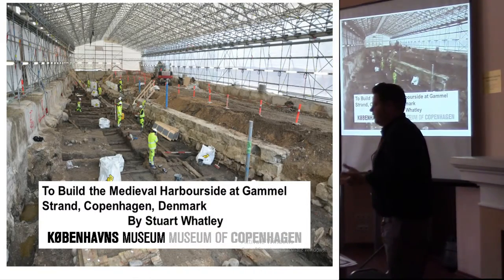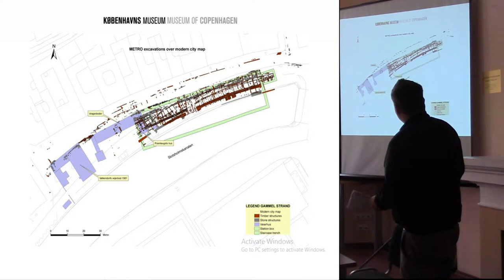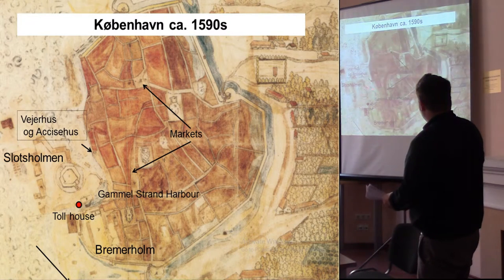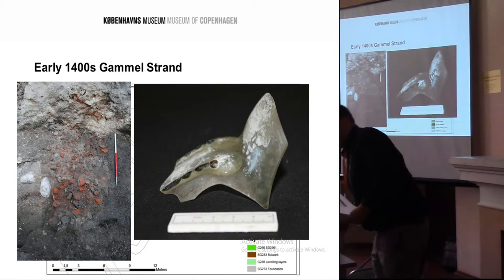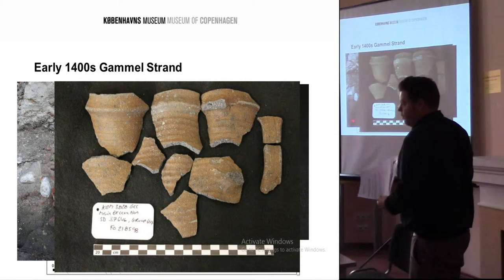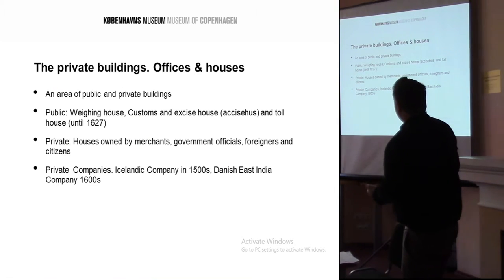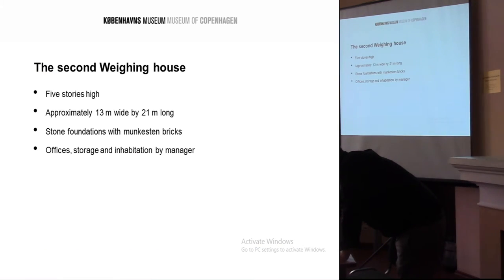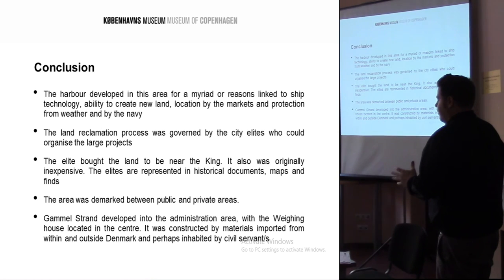To build the Medieval harbourside of Gammel Strand, Copenhagen, Denmark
From the Early Medieval period onwards, the harbourside of Copenhagen was constantly developed to provide a safe and profitable harbour for shipping and trade. By the 1400s, the harbourside had expanded southwards to Gammel Strand, and this area became the central area of the harbour in Copenhagen. At this location a new set of administrative public buildings focussed on trade were constructed, with the newly created land to the north, east and west developed into private housing for the elites. A curious mix of maritime industry, administration, elite private housing and the fishing industry existed side by side in a way that would not occur in modern times. The buildings were located on the southern border of Copenhagen, and maritime border to the Baltic Sea. The aim of this talk is to discuss the Late Medieval and Early Renaissance buildings uncovered in the Metro Cityring excavations in relation to the development and later use of the area. From a combination of structural evidence, artefactual remains and natural science evidence a picture emerges of how the structures were built, where the building materials were transported from, who would live there and how the buildings were used.

Author - Whatley, Stuart, Museum of Copenhagen, Copenhagen, Denmark (Presenting author)